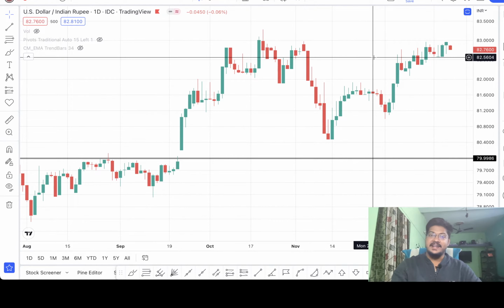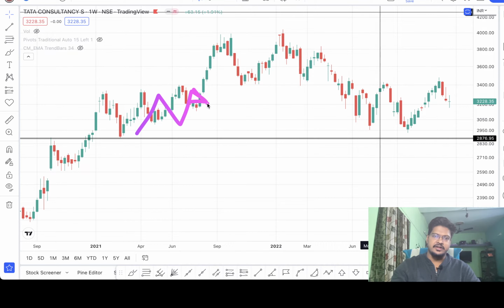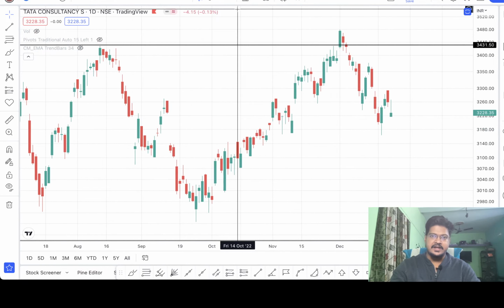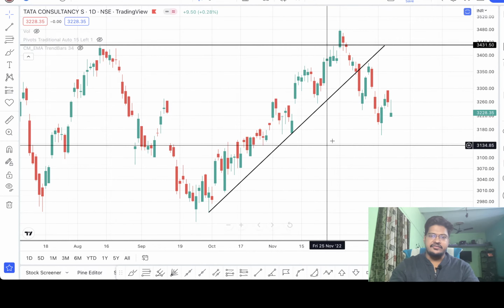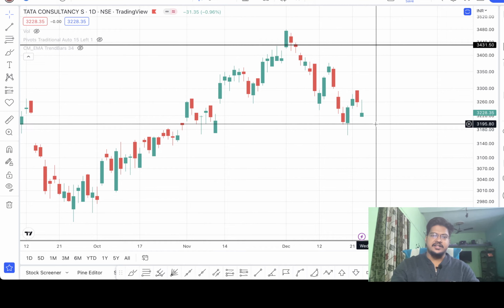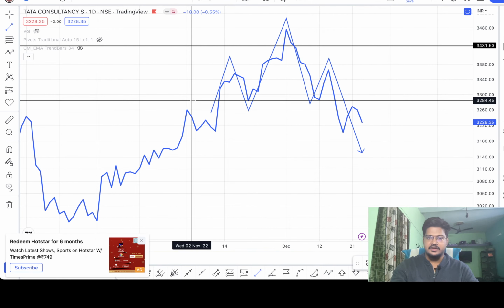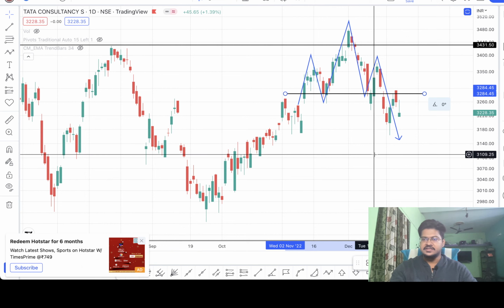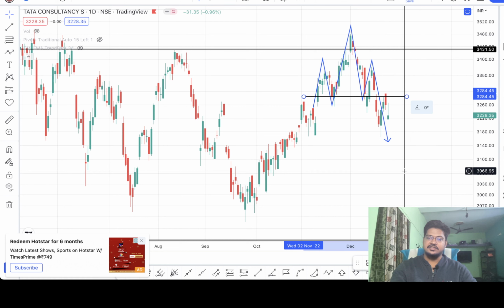Will TCS drop below 3000? | Stock Analysis | Buying Opportunity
In this video I will analyse TCS and discuss if it can drop below 3000?